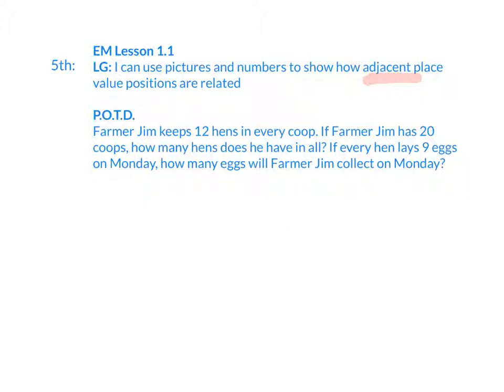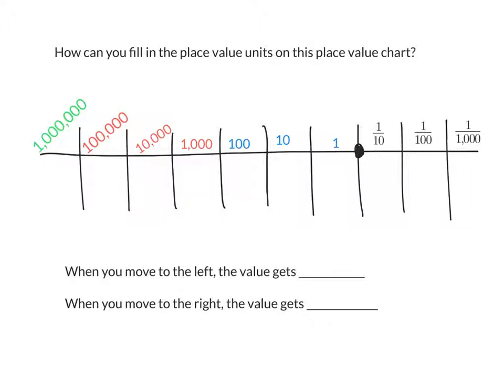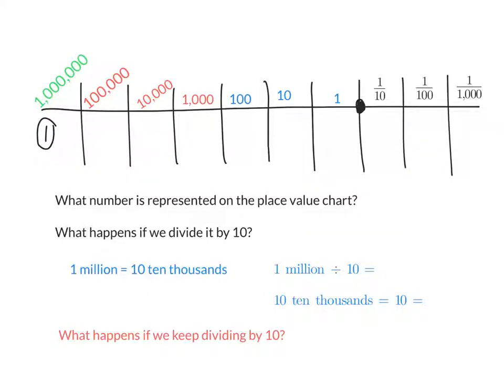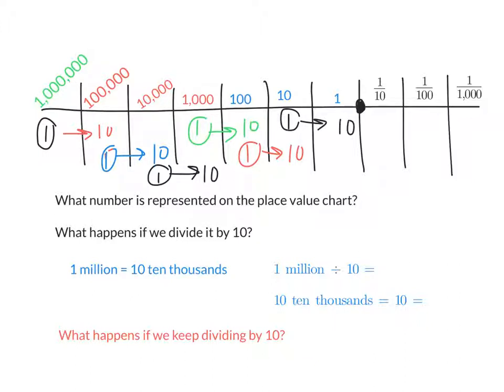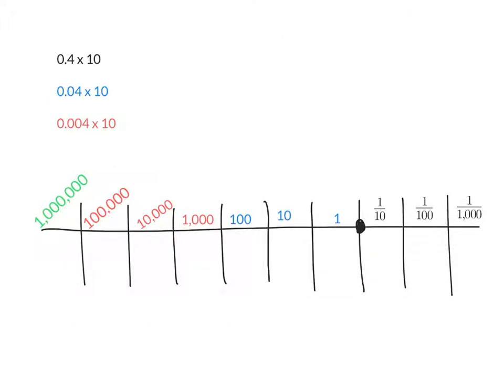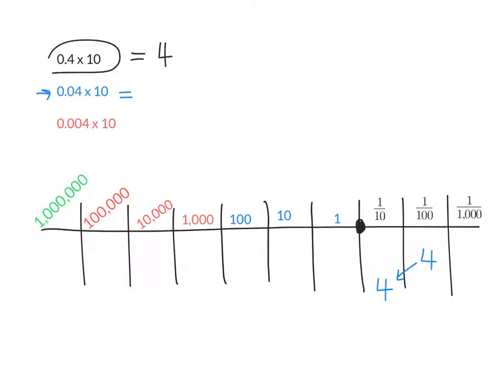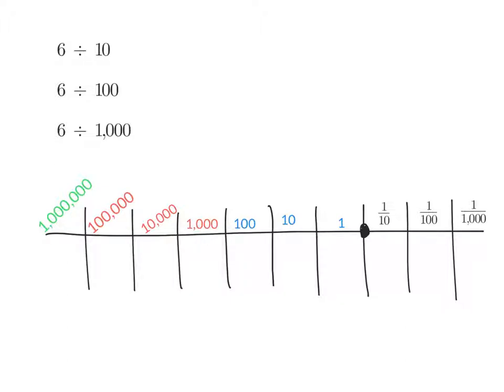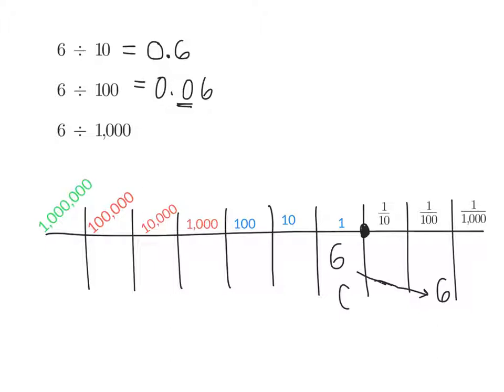8.26.19 5th EM 1.1